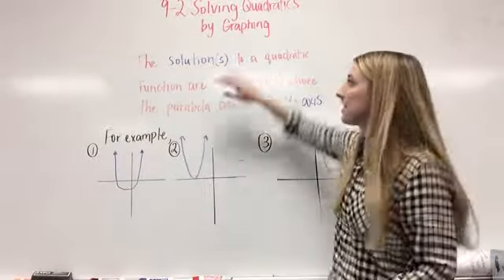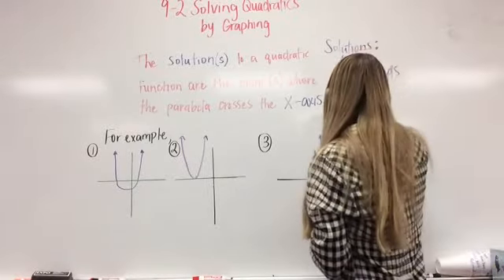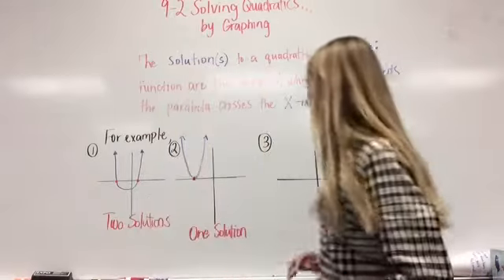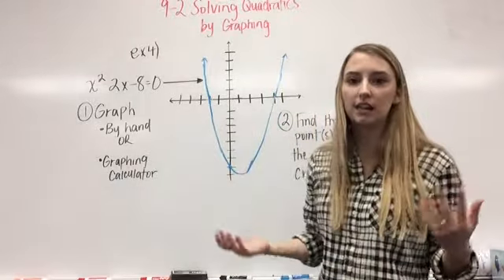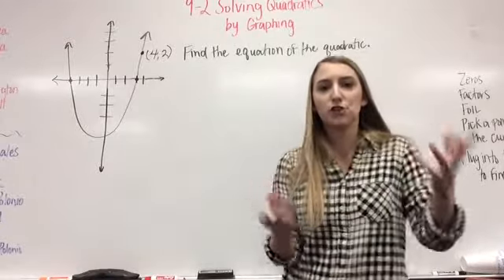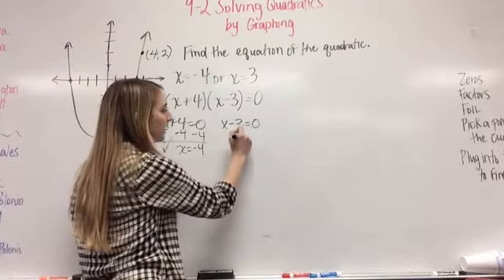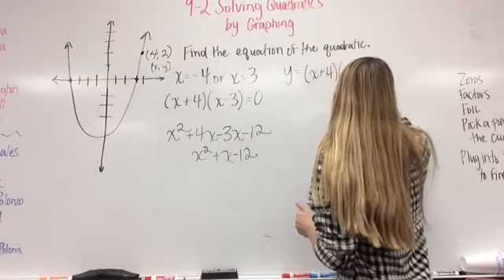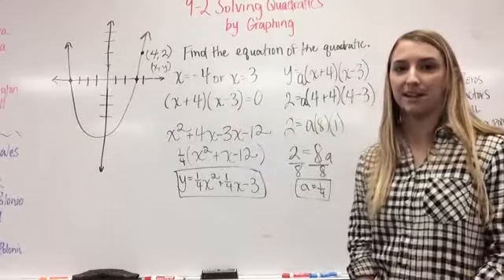ALG-Solving Quadratics by Graphing-Taylor